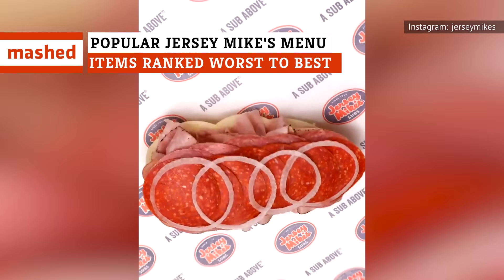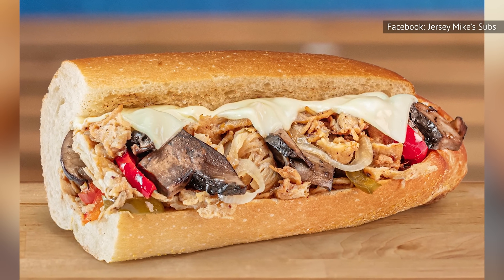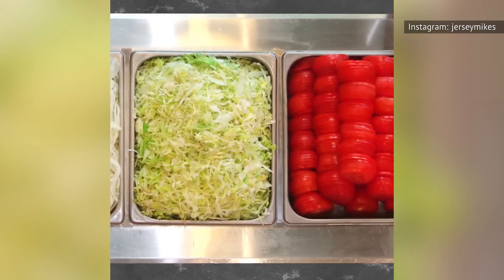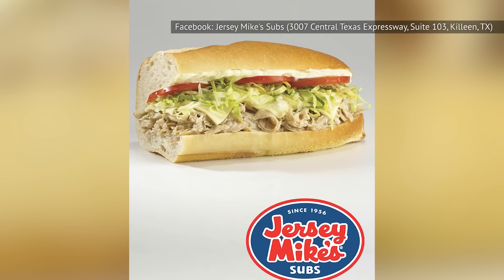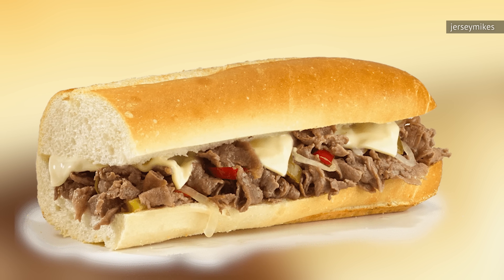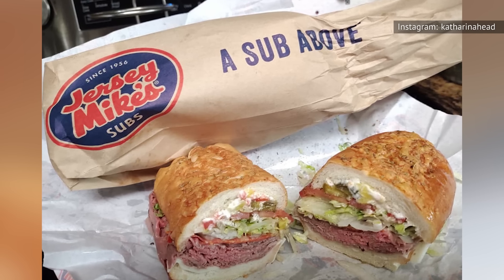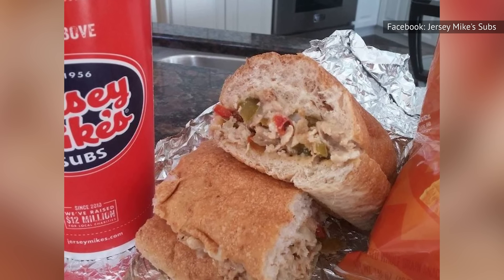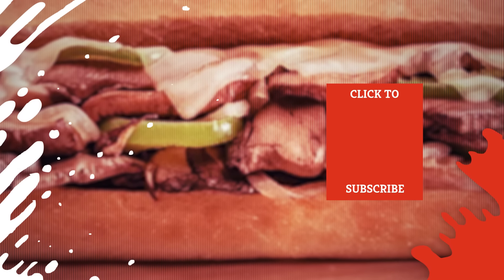Popular Jersey Mike's Menu Items Ranked Worst To Best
Jersey Mike’s has been making fresh sandwiches since before it was even Jersey Mike’s. Founded in 1956 as Mike's Submarines, it wasn’t until current CEO Peter Cancro bought the Point Pleasant Beach sandwich shop in 1975 that it started to become the sub shop we know and love today. Now, with nearly 2000 locations and near endless sandwich combinations, there’s a lot to love about Jersey Mike’s.

But which menu item is the best menu item? Don’t worry — we’ve taken on the task of trying each of Jersey Mike’s best selling offerings and ranking them for you. These are the most popular Jersey Mike's menu items ranked worst to best.

Tuna Fish | 0:00
Bacon Ranch Chicken Cheese Steak | 0:53
Portabella Chicken Cheese Steak | 1:29
Ham and Provolone | 2:01
Brownie | 2:35
The Veggie | 3:21
Roast Beef and Provolone | 3:48
BLT | 4:20
Jersey Shore's Favorite | 4:49
California Chicken Cheese Steak | 5:21
Club Supreme | 5:51
Stickball Special | 6:28
Mike's Famous Philly | 6:59
Portabella Cheese Steak | 7:45
The Original Italian | 8:22
Cancro Special | 8:51
Big Kahuna Cheese Steak | 9:20
Club Sub | 9:57
Chipotle Chicken Cheese Steak | 10:30
Buffalo Chicken Cheese Steak | 11:07
Grilled Portabella Mushroom and Swiss | 11:29
The Number Four | 12:01